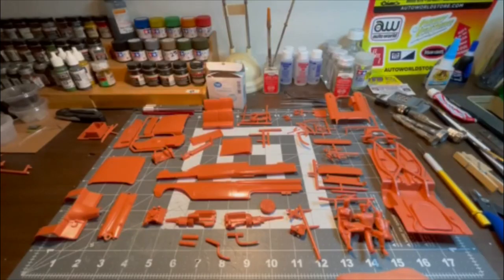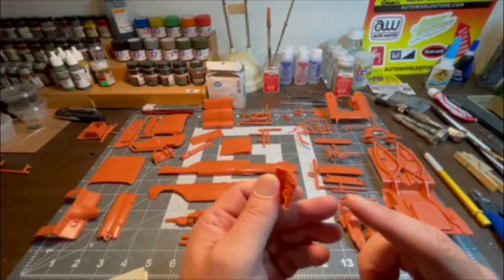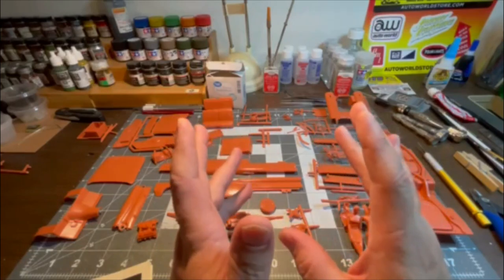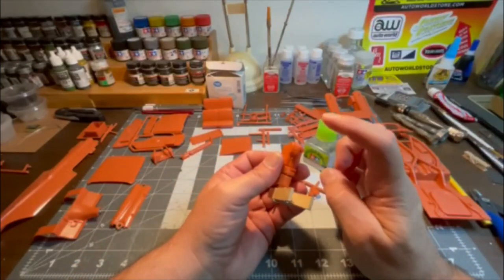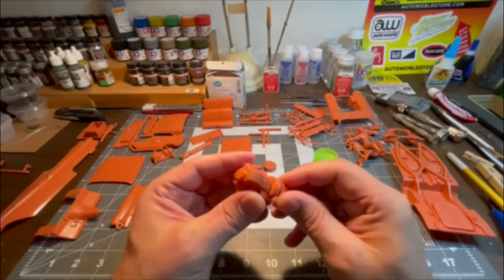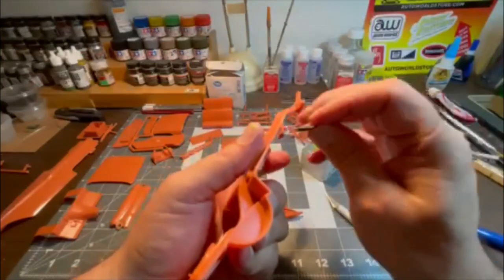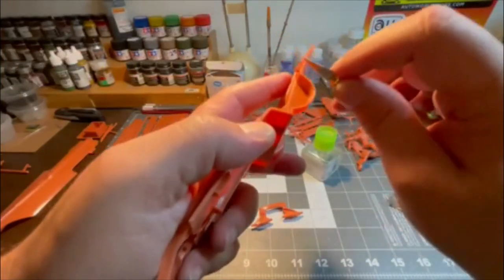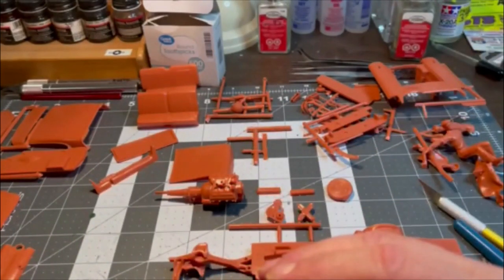Revell 1/25 Scale 1959 Ford Galaxie Hard Top Convertible Build #1